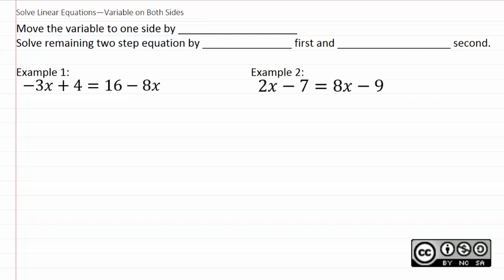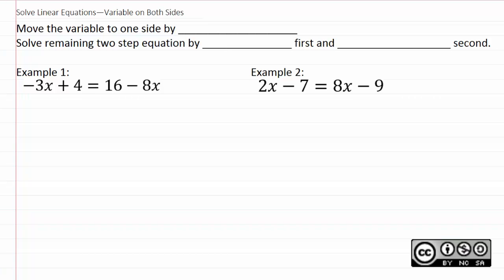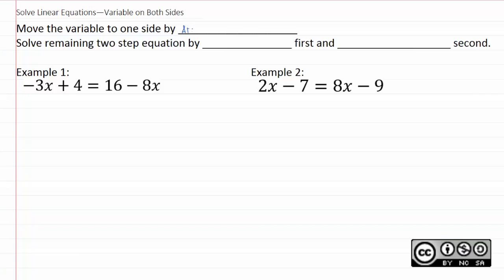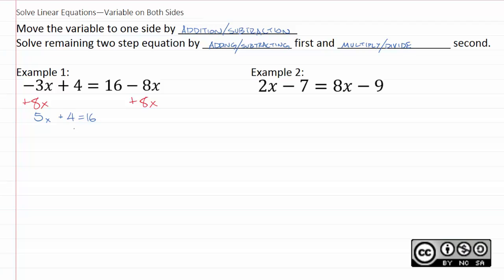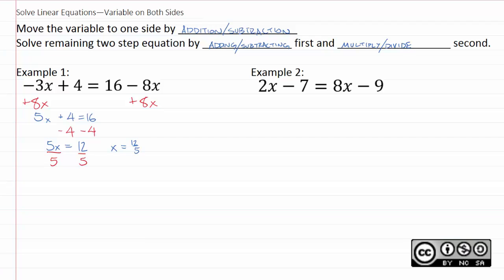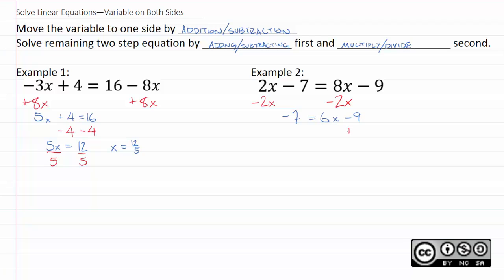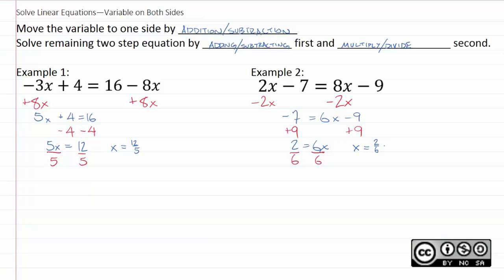7.3a : Variable on Both sides